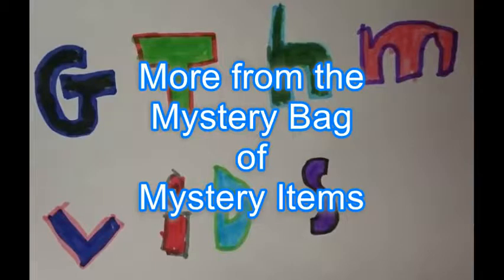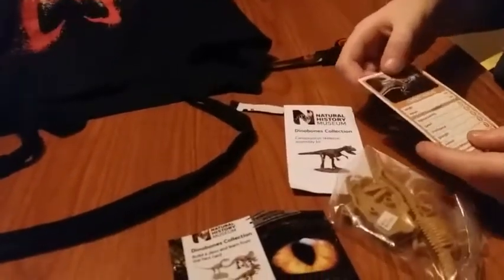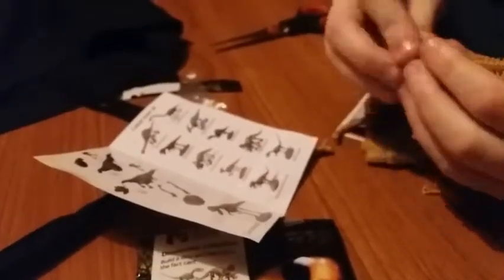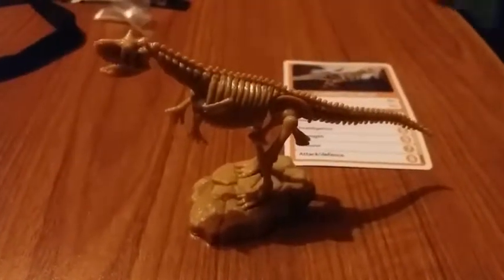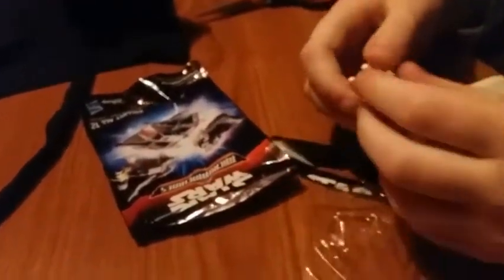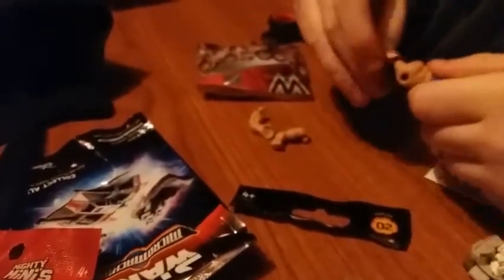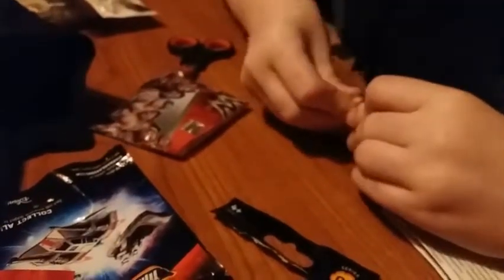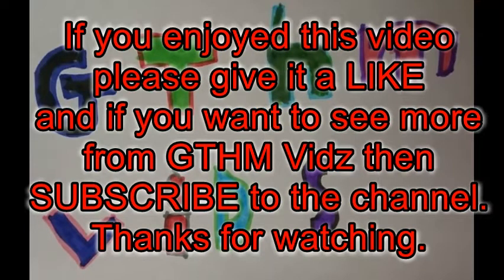More from the Mstery Bag of Mystery Items